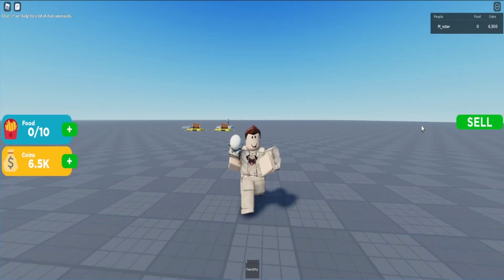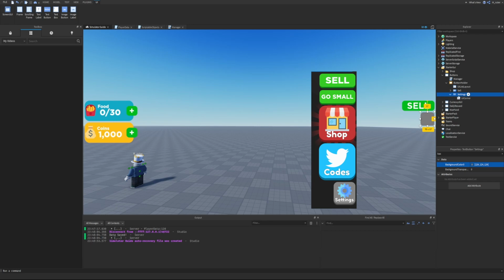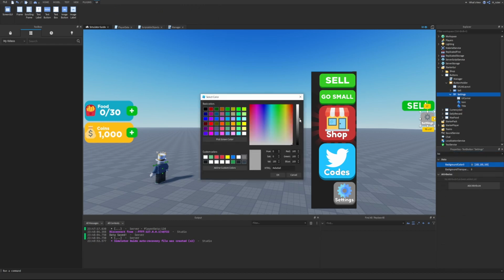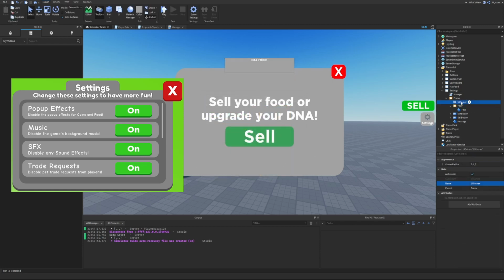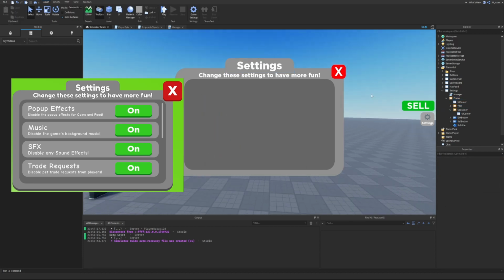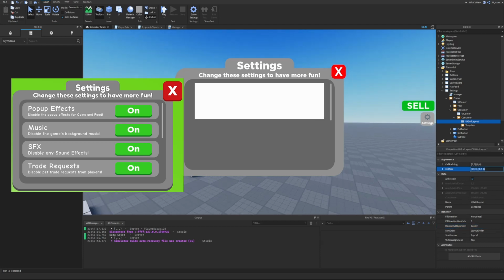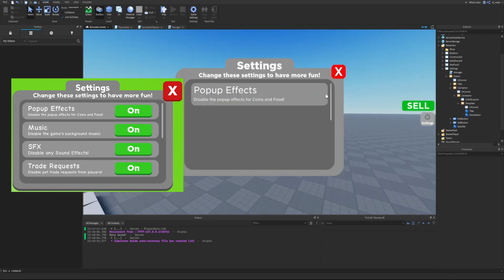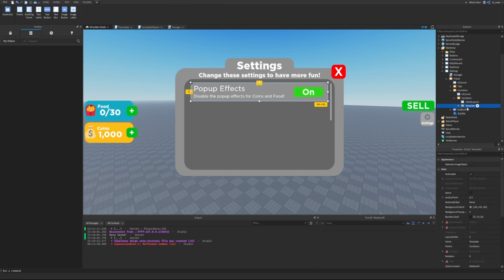Creating a Settings Gui! Roblox Studio Simulator Guide Episode 19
In this Roblox Studio Simulator episode, we create a Settings Gui which allows the Player to adjust certain aspects of our game!

00:00 - Intro
00:28 - Showcasing the Settings Gui
00:55 - Creating the Settings Button
04:24 - Creating the Settings Gui
05:12 - Creating the Title Frame
06:29 - Adjusting the Subtitle
06:59 - Creating the Container Holder Frame
08:09 - Creating the Container Scrolling Frame
09:26 - Creating the Setting Template Frame
09:31 - Creating the UIGridLayout
10:21 - Modifying the Setting Template Frame
12:22 - Adjusting the Container List Layout
13:59 - Outro